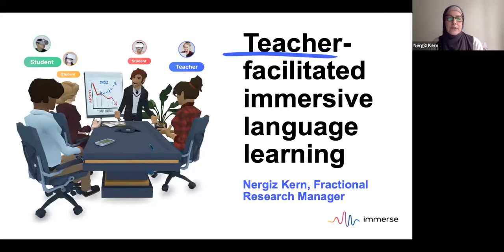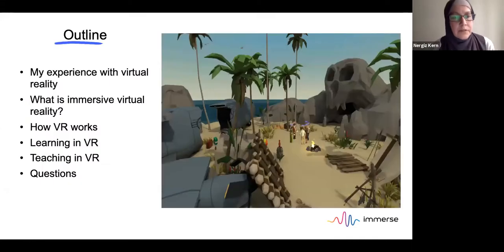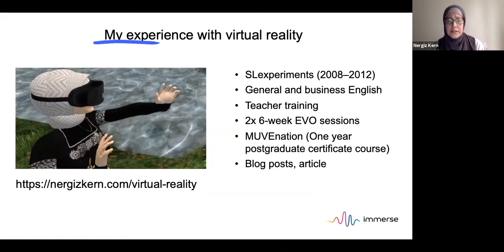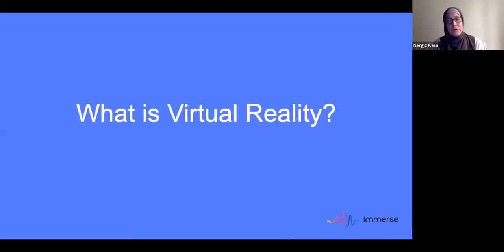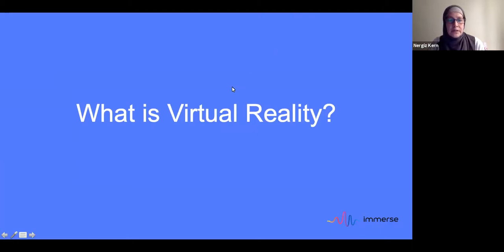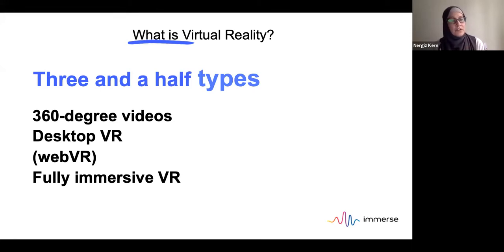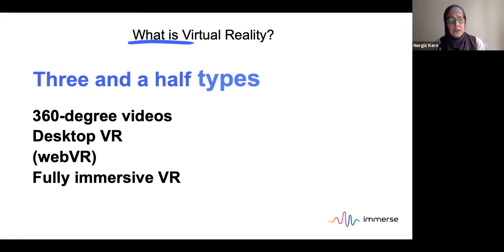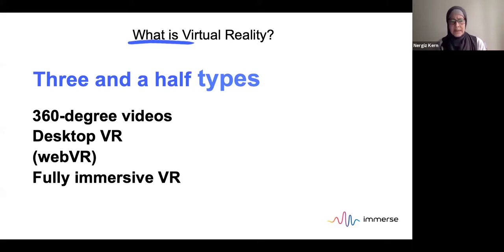Nergiz Kern: Teacher-facilitated immersive language learning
This presentation by Nergiz Kern took place in the framework of the 12th Virtual Round Table Web Conference, 15-17 April 2021:

Virtual reality has been around for a while and language educators have long been exploring ways of employing this technology for language teaching and learning, hoping to make use of VR affordances such as immersion, presence, and interaction. With the latest developments in the technology, particularly the availability of more affordable, high-quality stand-alone (i.e mobile) headsets, this endeavour has become more feasible.

Most language learning VR apps are designed for a single user experience, that is the learner is alone in the VR environment, interacting with pre-programmed chat bots or recorded dialogues. Immerse is the first VR English teaching platform, in which a group of students experience things and learn together in a lesson facilitated live by a teacher in a safe environment specifically created for language learning and teaching. Teachers can use the ready-made CEFR and GSE-aligned lessons available or can use the Planning Hub to create their own interactive lessons. This is why I think teachers and language institutions should be aware of it.

I will demonstrate the Immerse teacher app and also show what the student experience looks like.